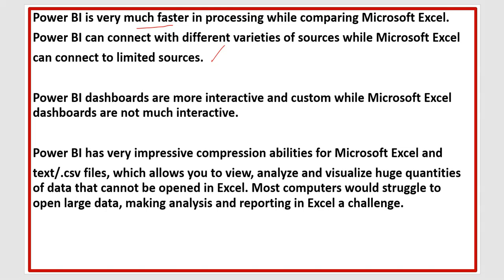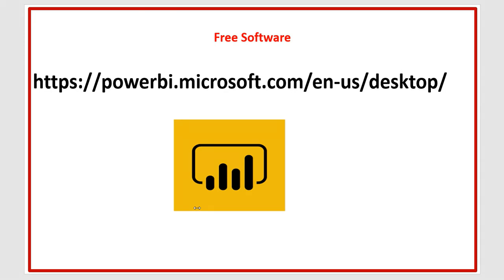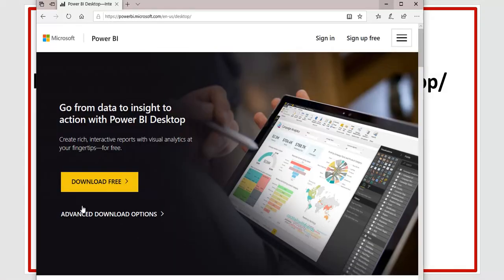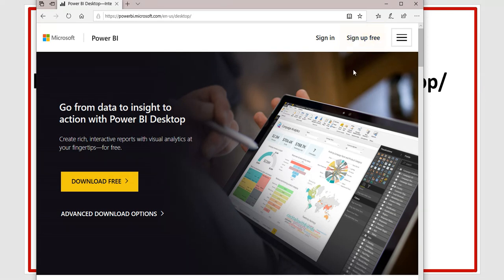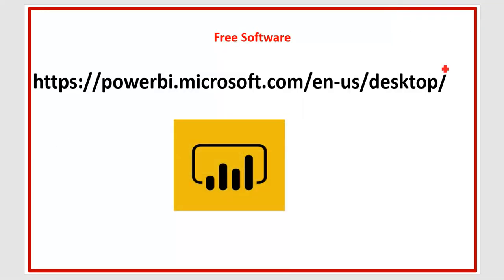What is Power BI? Lesson 1: English